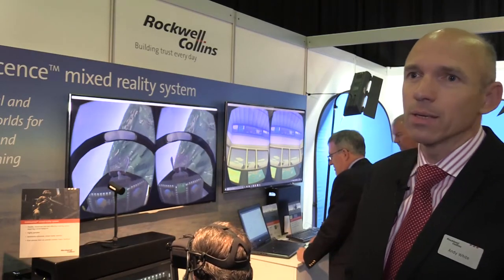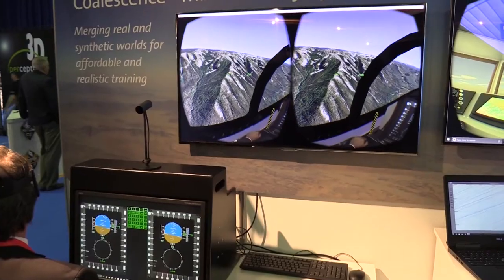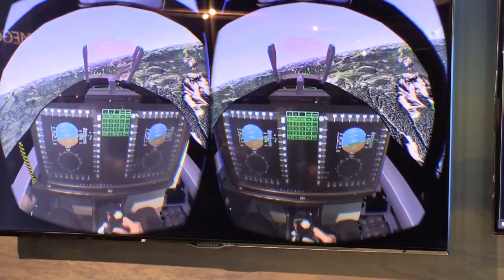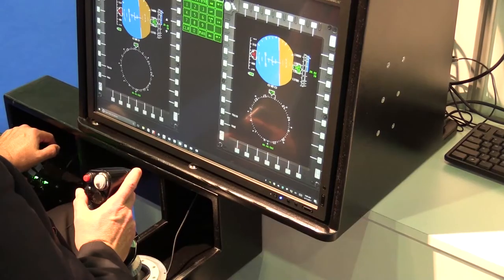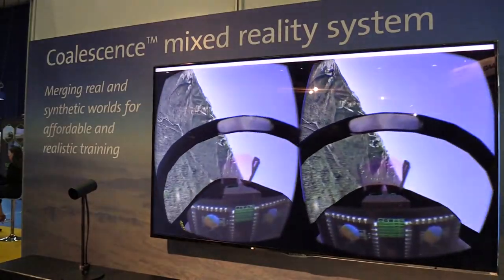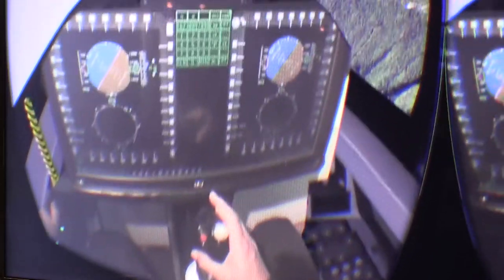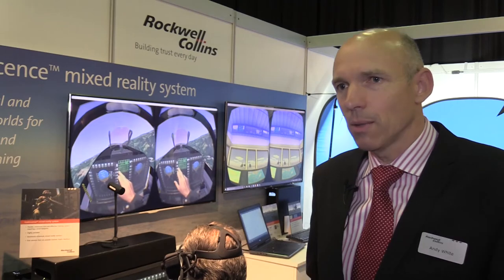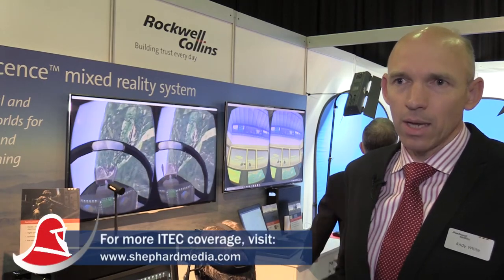Rockwell Rolls Out Coalescence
Rockwell Collins demonstrated its Coalescence mixed-reality solution at ITEC in Rotterdam after initially launching the product in 2016.

The company is focusing on the role-playing market with the system across the land, sea and air domains.

Speaking to Shephard, Andrew White, head of business development, for EuMEA at Rockwell, described how the Coalescence system enables users to see their own hands and use real equipment rather than virtually displayed objects.